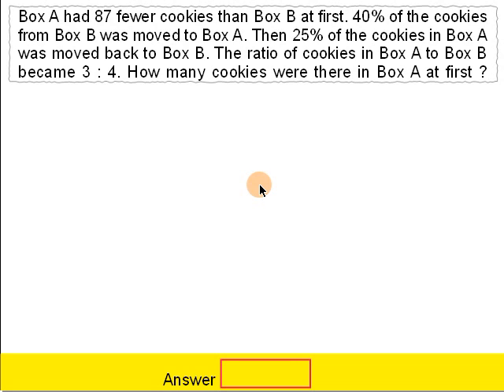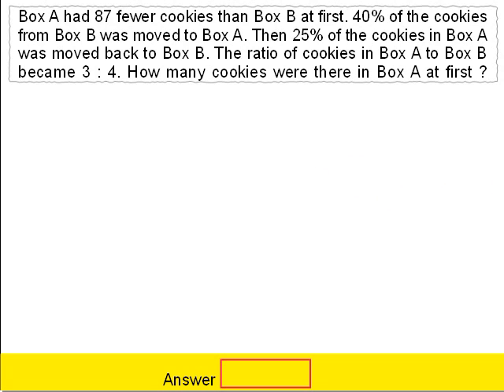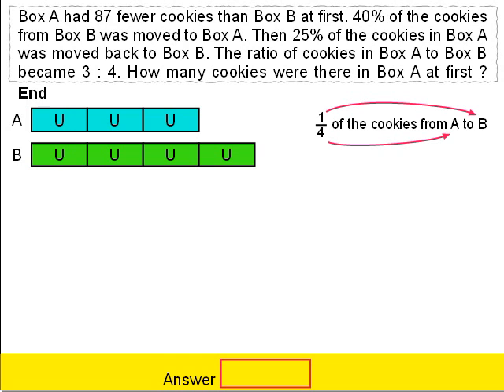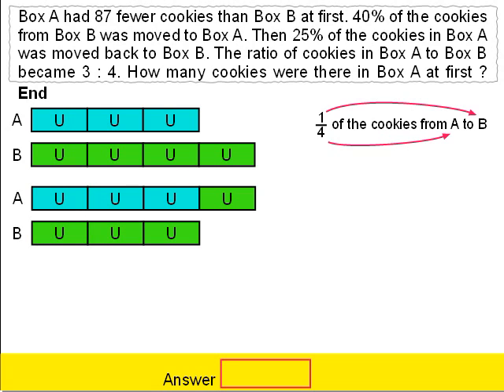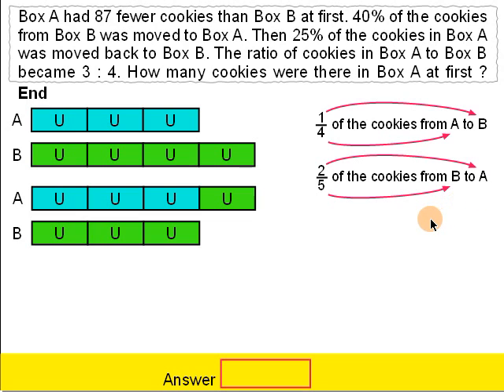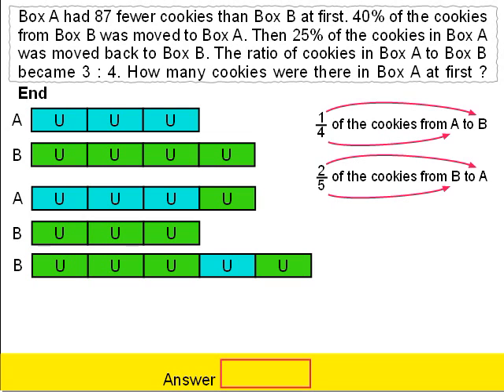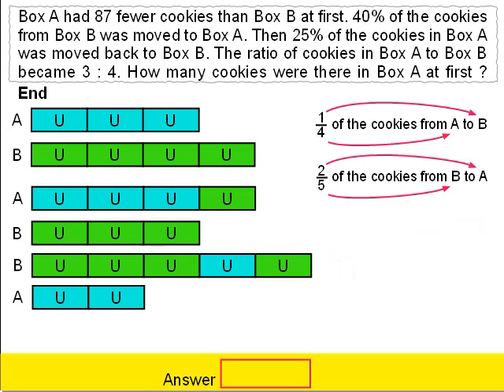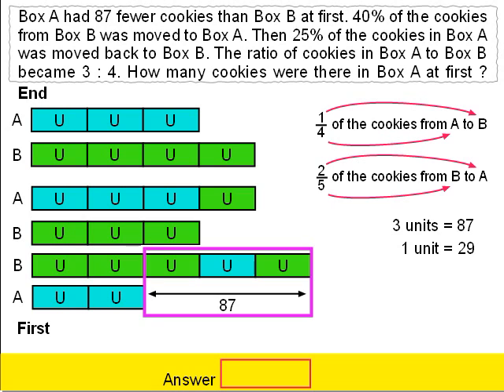P6 SM1PS 4